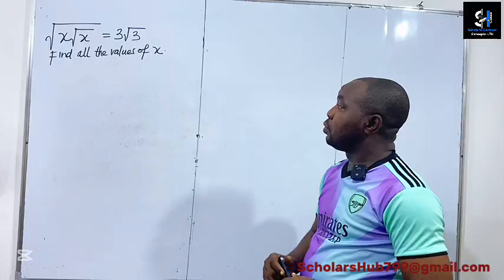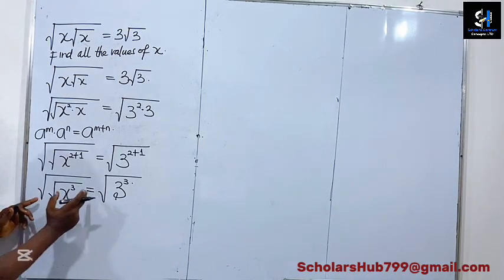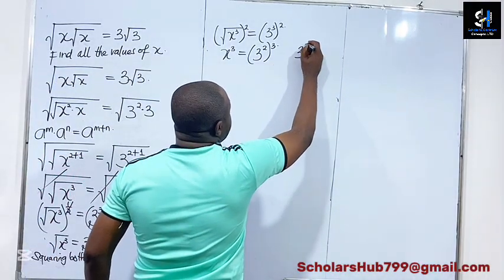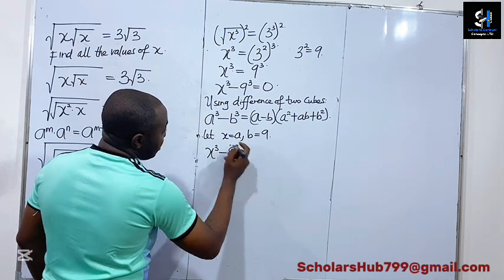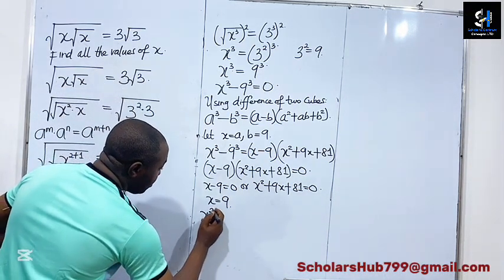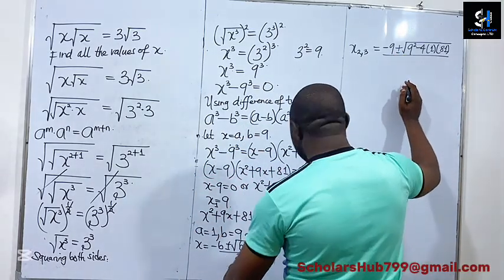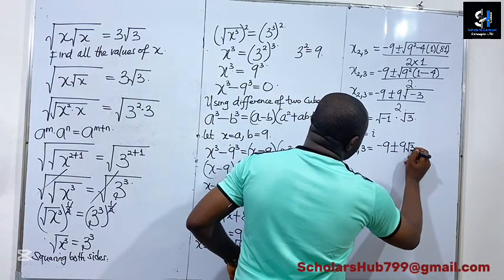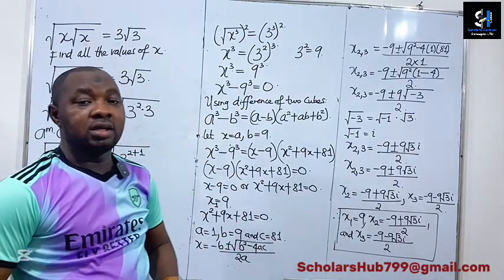MATH OLYMPIAD: RADICAL EQUATION.√x√x = 3 • √3. Find all the values of x.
In this math tutorial our task is to find all the values x which satisfies the equation. Firstly,write x √ x and 3 √ 3 as a basic Surd as : √x²•x and √3²•3.
Secondly, using the exponential property a^m • a^n = a^(m+n) then √x² • x = √x³ and √3²•3 = √3³.
Thirdly,the L.H.S and R.H.S contain square roots that are,
√ √ x³ = √3³
Getting rid of the roots on both sides the new equation becomes
√ x³ = 3³. Fourthly, squaring both sides in step 3,the new equation becomes x³ = (3³)².
Finally,we can solve all the values of x using the difference of two cubes: a³-b³ = (a-b)(a²+ab+b²) so that x³-9³=0 become (x-9)(x²+9x+81)=0
By setting equating each to zero and solving the quadratic equation using formula method all the values of x will be found.

Basic Concepts:
Basic Surd: a √ b = √ a²b
Power rule for exponents: a^m • a^n = a^(m+n)
Difference of two cubes:
a³-b³ = (a-b)(a²+ab+b²)
Quadratic formula: